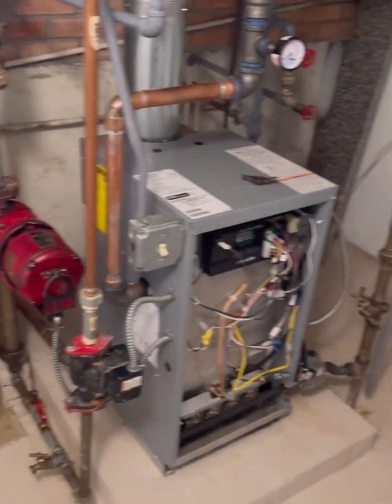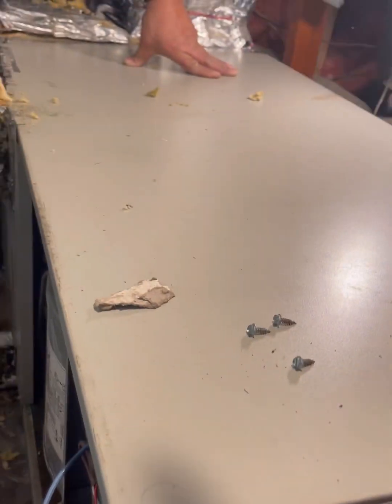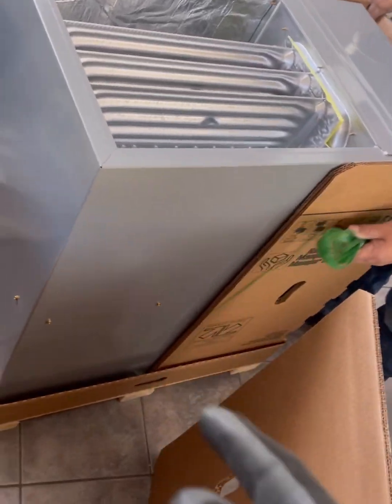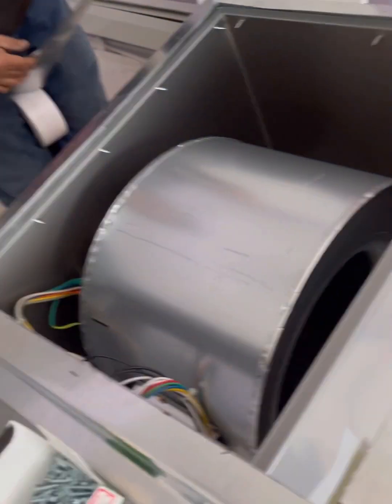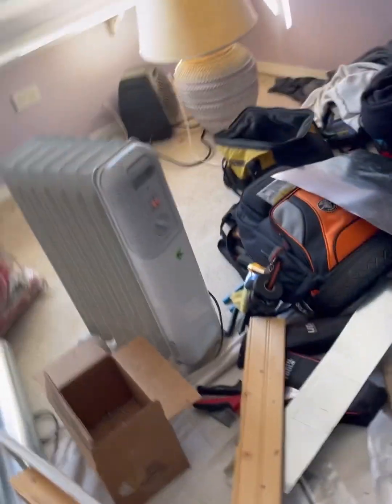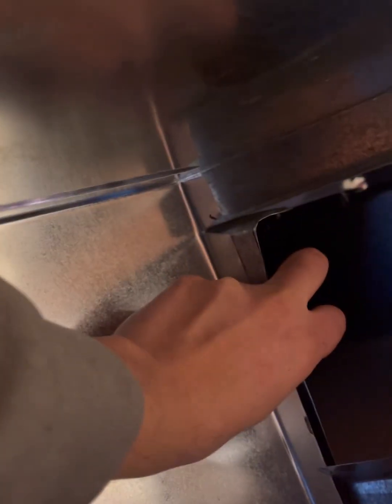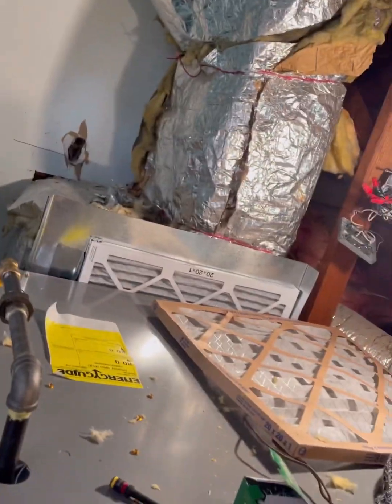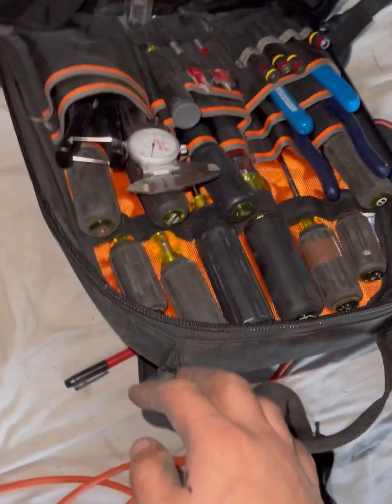Air handler to furnace and AC conversion - SUPER CUSTOM SHEET PLENUM METAL WORK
Converting a air handler to a furnace and AC combo
Running new gas line, converting 220v to 110
Custom sheet metal plenum work